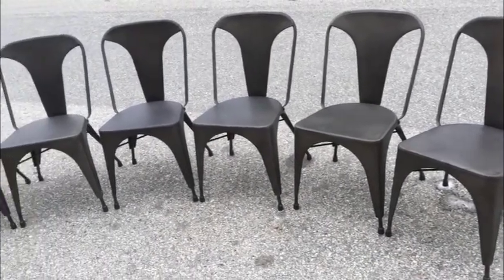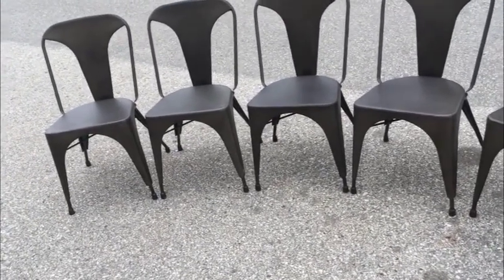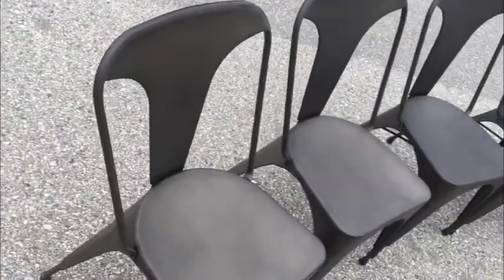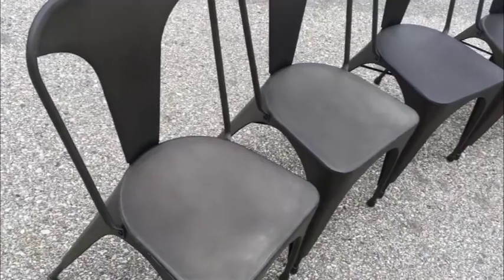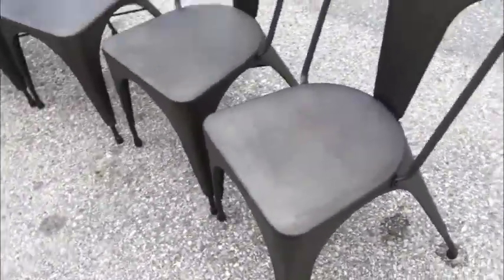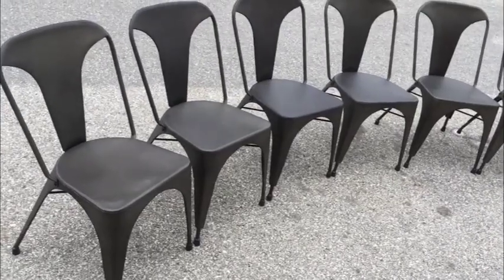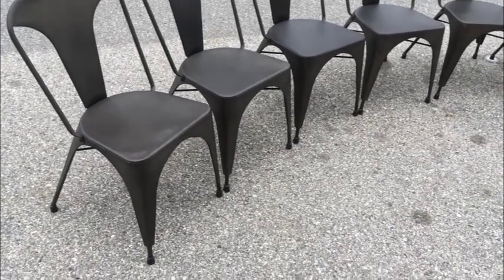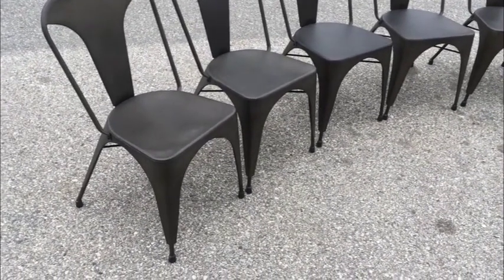Milehouse MCP Gun Metal Dining Chairs